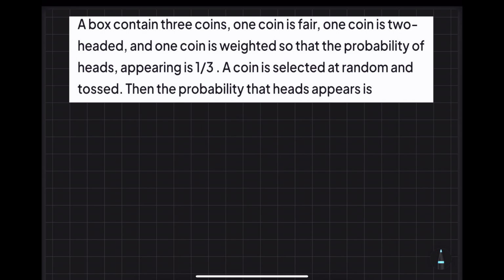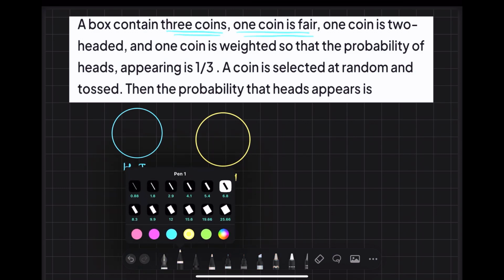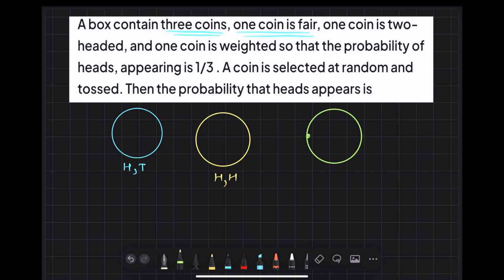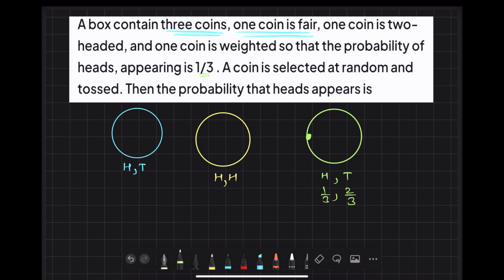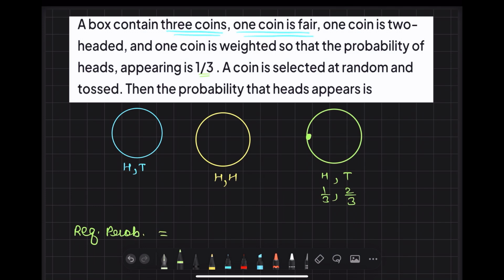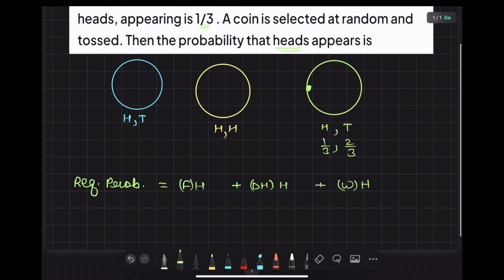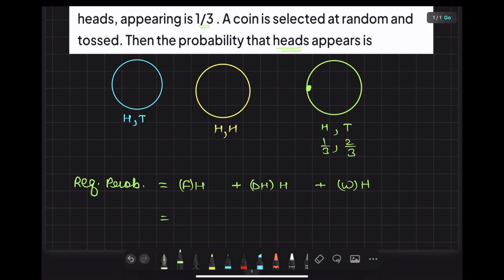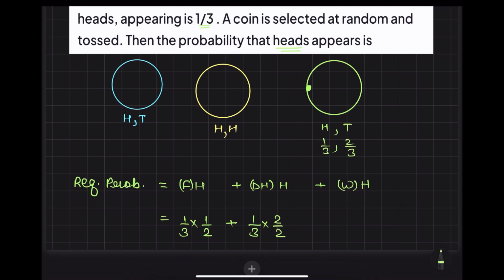E3_A box contains 3 coins, one coin is fair one coin is two headed and one is weighted coin